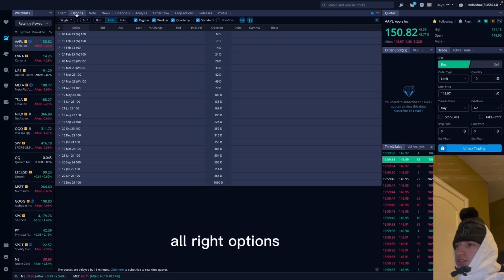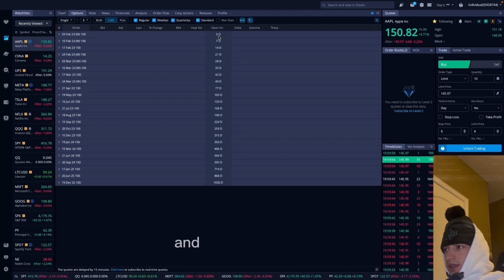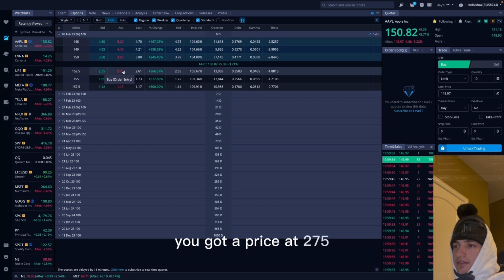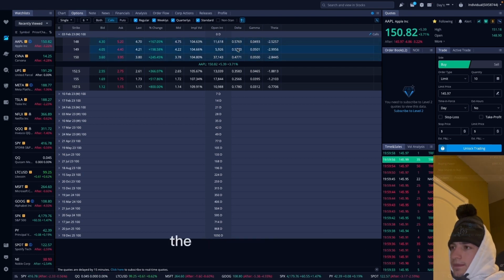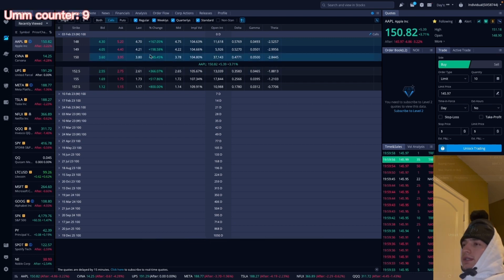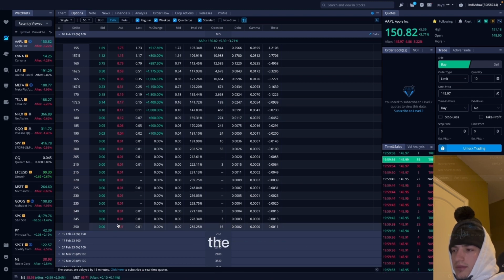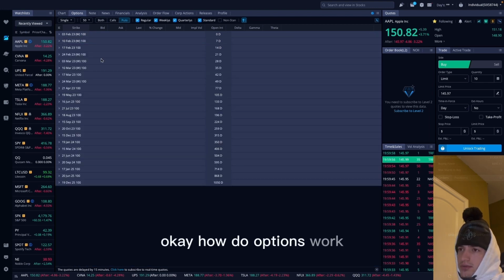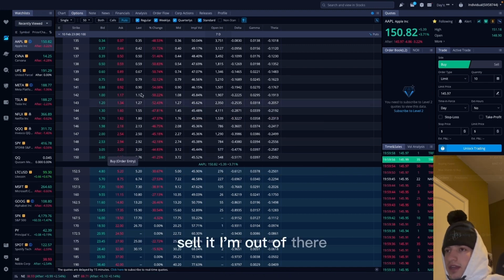What Is Options Trading? | W Teacher?!? | Zhawdyyy